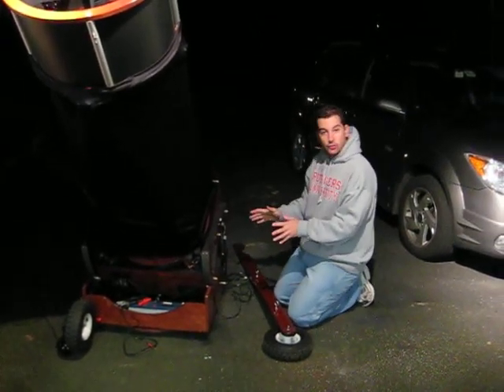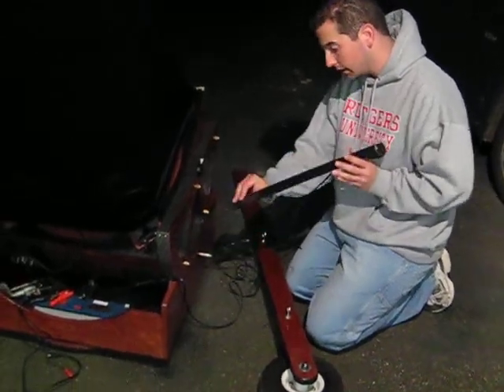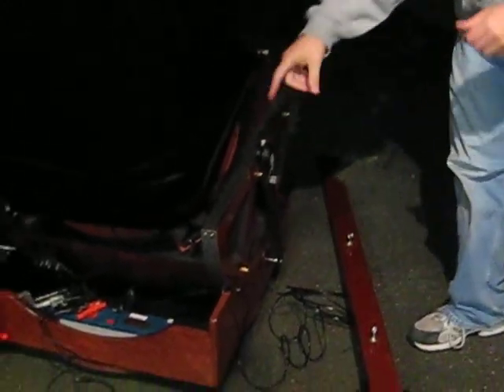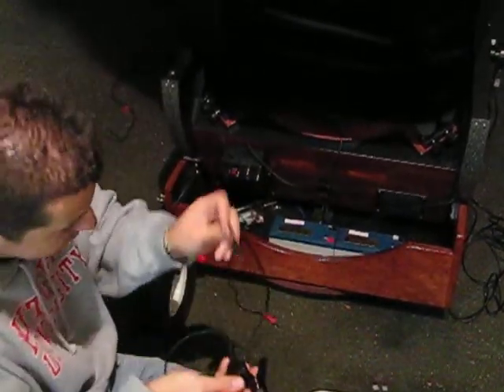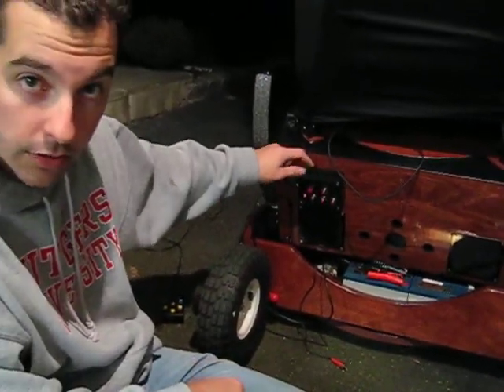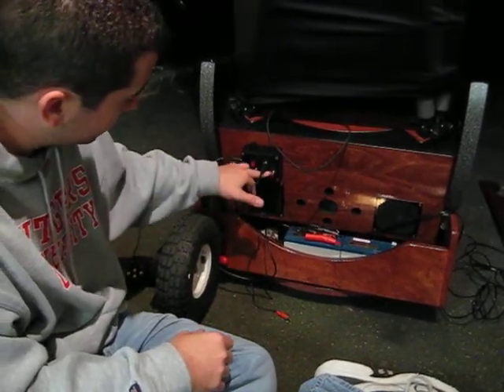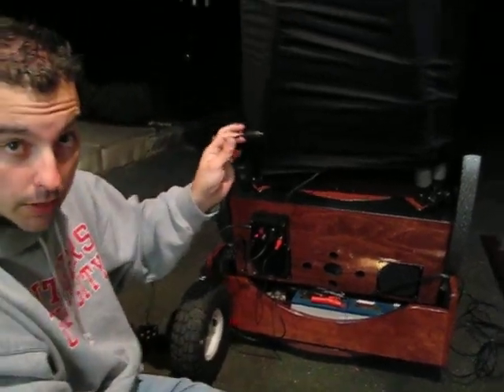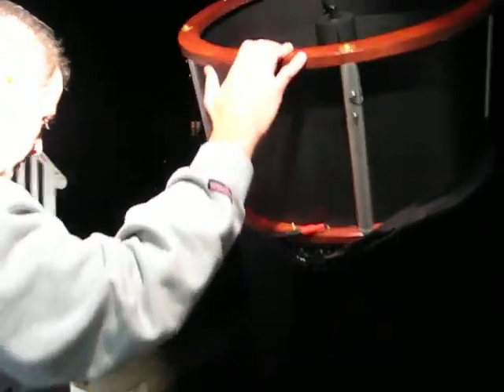Part 5 Encoder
Assembly of a Teeter's Telescopes Truss Dobsonian.